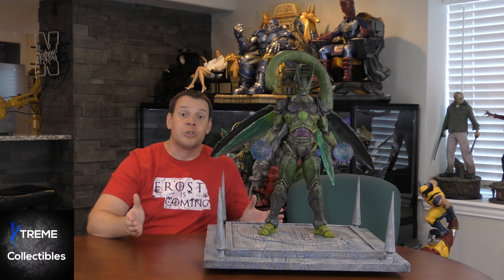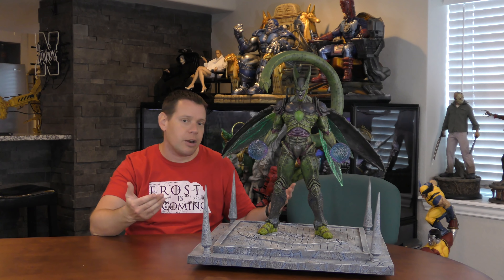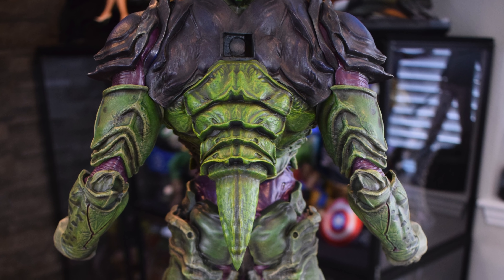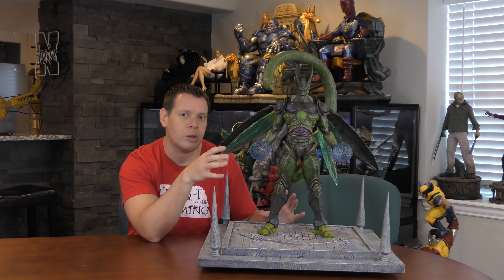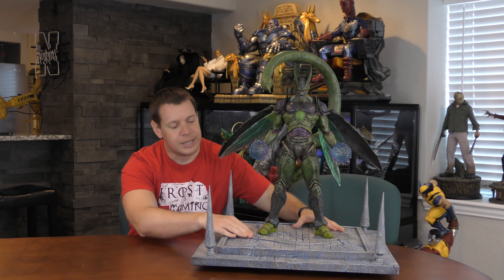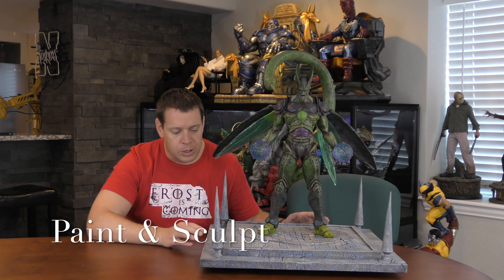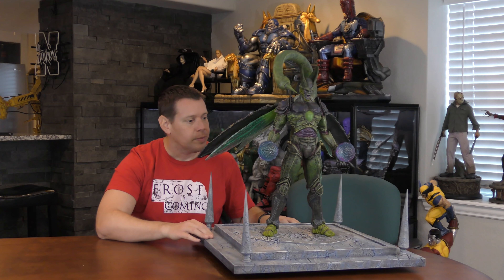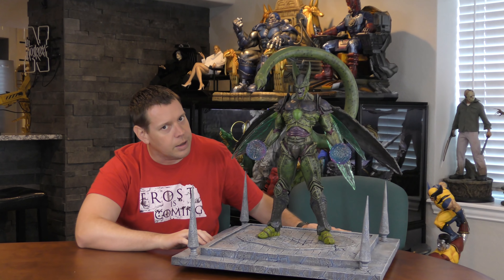Custom 1:4 Scale Dragon Ball Z Realistic Cell Statue Review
Check out this interpretation of this Dragon Ball Z Piece.  This realistic version of Cell is one of 25 pieces.